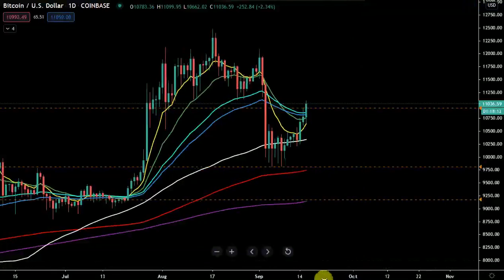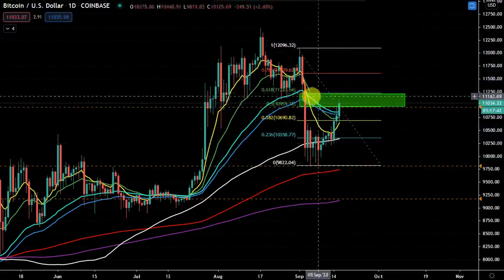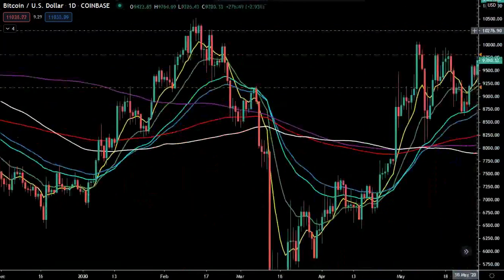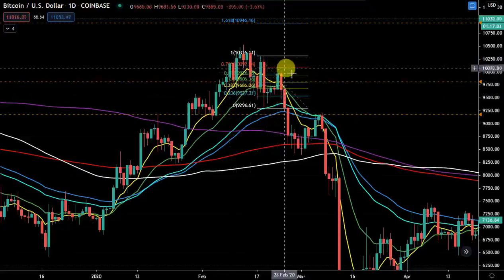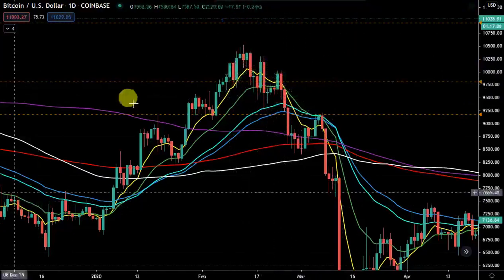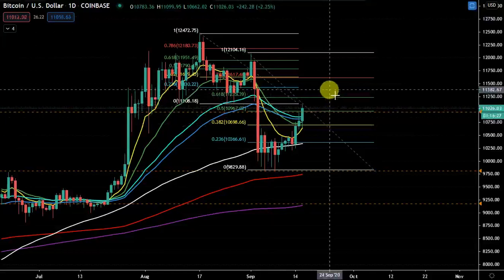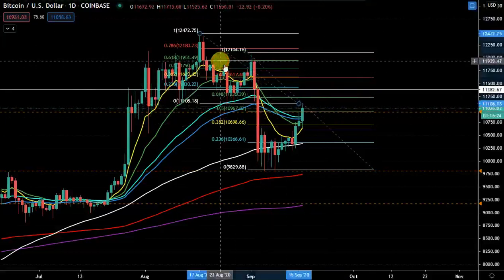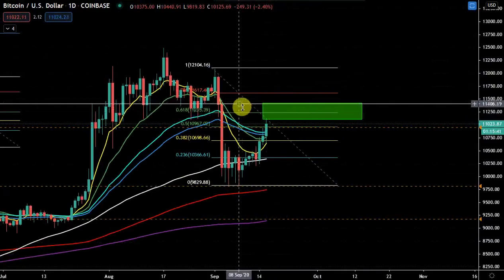Where can this BITCOIN move find REJECTION - MUST WATCH !!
🏆 JOIN OUR LIVE CRYPTO TRADING GROUP:
✅Message us or click the link below for a 3-day VIP Trial